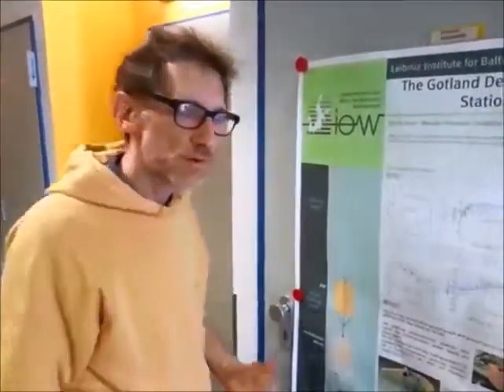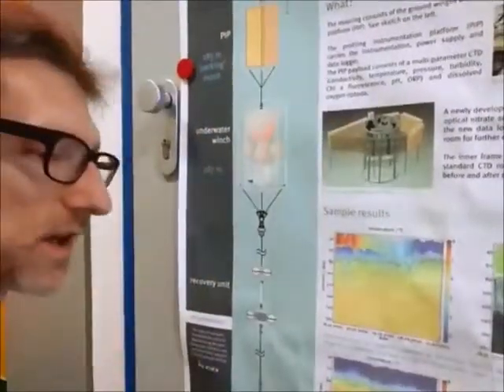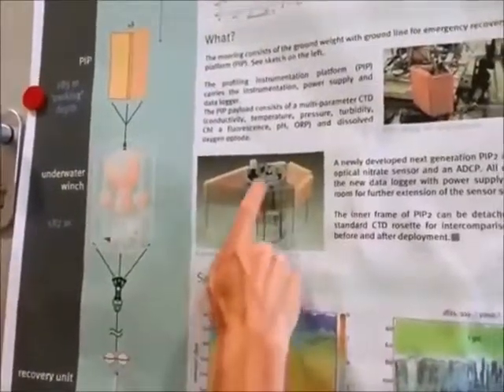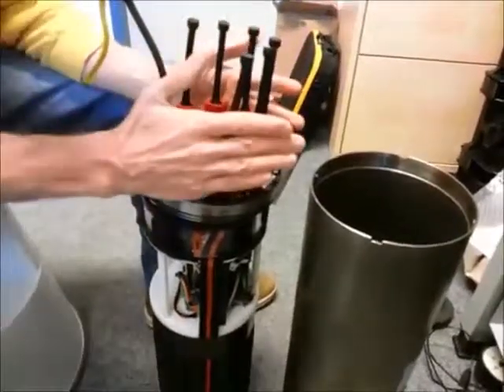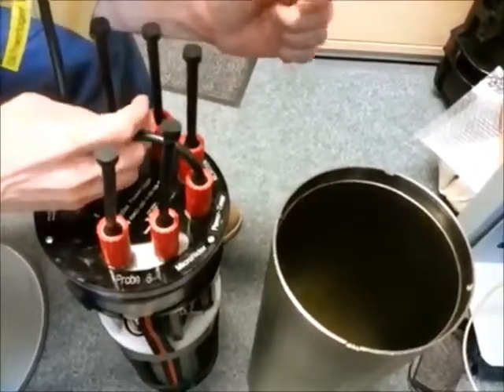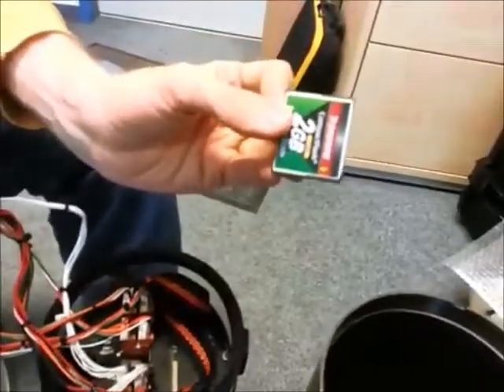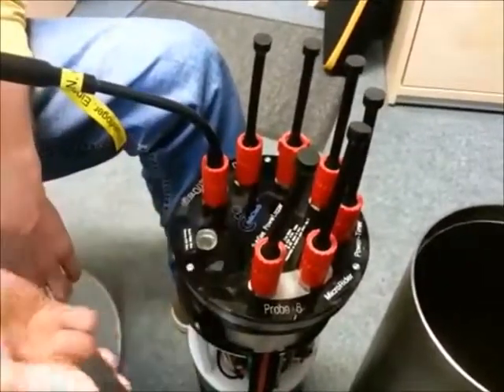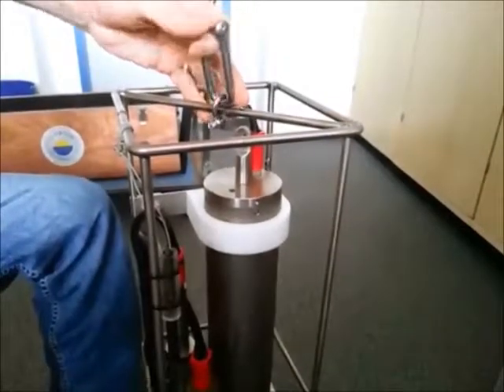More marine science: profiling, mooring, loggers, etc.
The second video in a series about marine research technology. See also my previous video on CTD sensor arrays